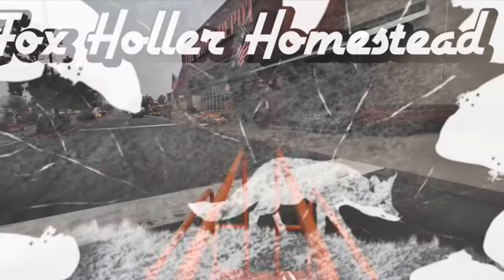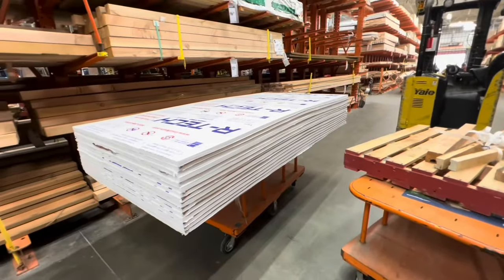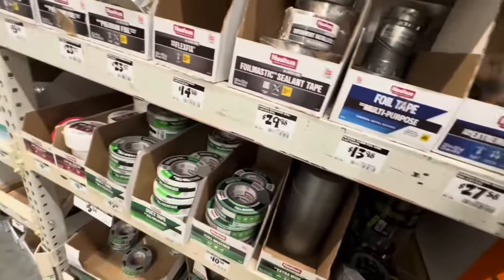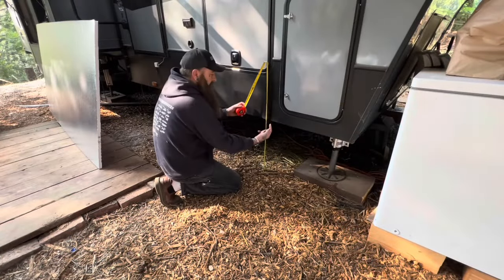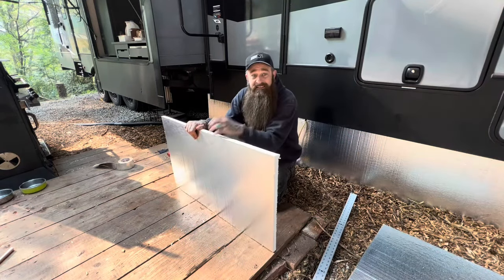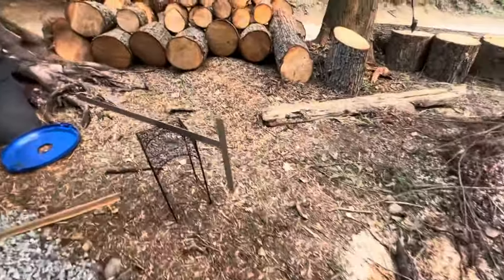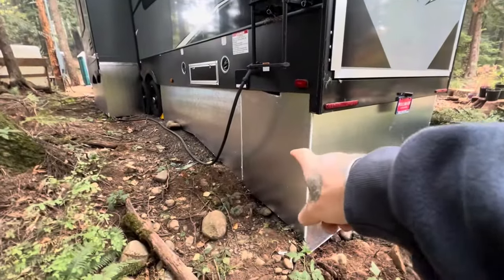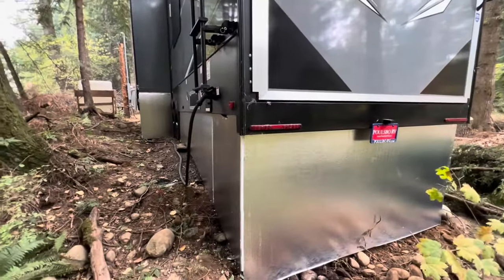Effective investment for long and short term hot/cold weather insulation of your DIY RV skirting